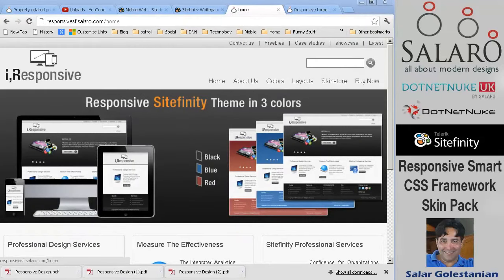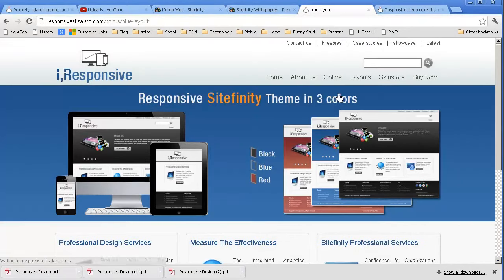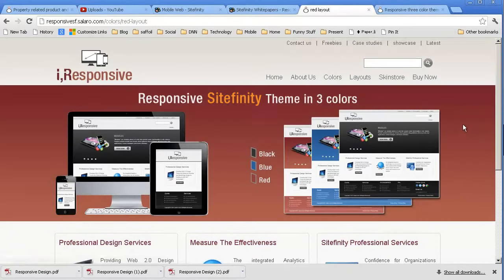SiteFinity Responsive Design Skin in 3 Colours for Desktop Mobile and Smartphone Users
Want to Know more about Android..?
Smart Responsive CSS Framework Design has now been around for a while. It is a modern solution in reaching both mobile devices and desktop users with a single website content so you dont have to create new micro-sites per device and can have it all in just one site content.   This approach dictates that design and development of the site should be done in a way that the pages can respond to the user s behaviour and environment based on screen size platform and orientation. The practice consists of a mix of flexible grids and layouts images and an intelligent use of CSS media queries and clever use of Java Script and JQuery.  The problem is that this approach relies on the more advanced and modern browsers like Chrome IE9 or later FireFox Opera and Safari. Older browsers can behave rather unexpectedly. But in general it is a small price to pay for opting to be in the forefront of technology and bringing your site up-to-date with current trends. Skin Demo:   So whatever the end user is using laptop Android device iPad etc... the website content will automatically switch to accommodate for resolution image size and scripting abilities of the device and browser it runs on with minimum effort. Therefore should have the technology to automatically respond to the user s preferences. This new approach eliminates the need to have dedicated micro sites for various devices and screen sizes. You do need to observe that the individual modules you add to the page are optimized for this framework. So for example if you have actually specified the image width and hight then the skin is not smart enough to over-ride the stated size. So you do need to have no width and hight attribute to the media you add to the page.  There are however some natural benefits and some problems using this approach Benefits: You Will Save Time You Will Save Money Advantage over Competition with Traditional Websites Your Site Will Be Relevant Longer No need to Create Expensive Apps Caveats: Navigation for Desktop  amp  SmartPhones Handling images in your content Data Tables should be added with care What to serve users of old versions of IE Longer Testing Time Please see   store for further details The demo site is on   About Salar: Salar s main business is at salaro.com  amp  with team of 12 builds maintains software solutions based on Microsoft .net for both CMS and Ecommerce Platforms DotnetNuke and nopCommerce and SiteFinity. Forthe latest news you can visit the respective sites above. Salar s early academic years was doing Physics so he has a good understanding of the Science  amp  Technology in particular Physics  amp  Mathematics. The web world today moves and progresses swiftly so I hope to keep a continuous flow of work related information and ideas in my subsequent blogs or Salaro TV Web:   Product:   Blog:   SciFi: